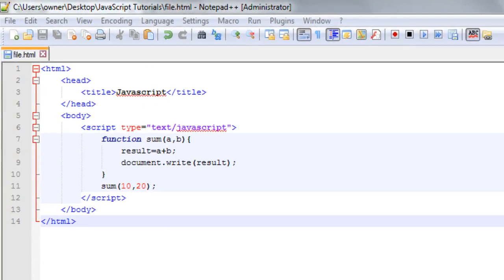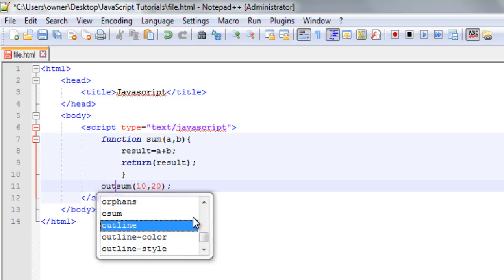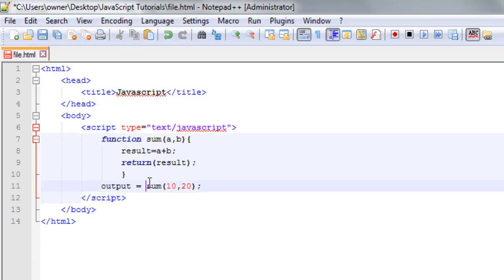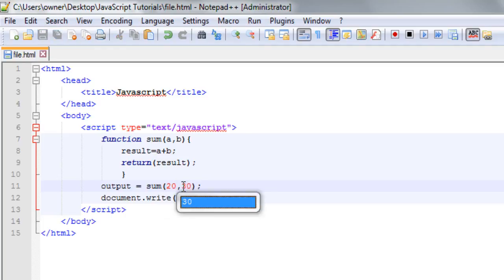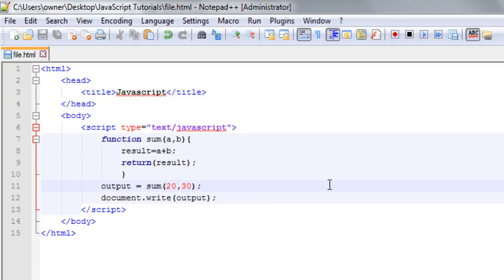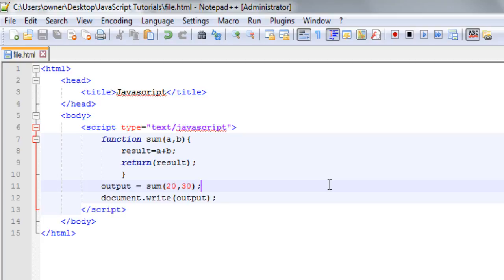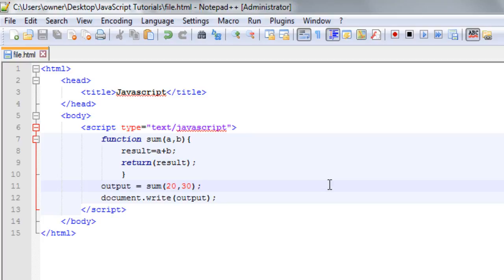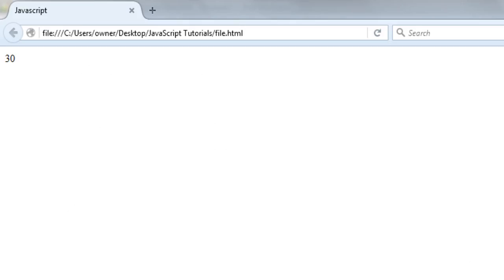JavaScript - 22 How to get value from a function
Title : JavaScript - 22 How to get value from a function

programming music,
programming for beginners,
programming knowledge,
programming tutorial,
programming language,
programming in c,
programming documentary,
programming motivation,
programming interview,
programming basics,
programming,
programming arduino,
programming algorithms,
programming a game,
programming asmr,
programming apps,
programming android,
programming ai,
programming abstractions,
programming bootcamp,
programming books,
programming c++,
programming concepts,
programming competition,
programming course,
programming challenge,
programming chamberlain garage door remote,
programming cuber,
programming contest,
programming drums,
programming dubstep,
d-star programming,
programming esc,
programming explained,
programming esp8266,
programming electronics,
programming ev3,
programming excel,
programming esc with transmitter,
programming environment,
programming fundamentals,
programming flowchart,
f# programming,
programming games,
programming genius,
nxt-g programming,
programming help,
programming hacks,
programming homelink,
programming hunter sprinkler,
programming history,
programming honda key,
programming html,
programming inspiration,
programming in access 2013,
programming java,
programming jobs,
programming java for beginners,
programming jokes,
programming javascript,
bluej programming,
programming keyboard,
programming kodi,
programming kids,
programming logic,
programming languages for beginners,
programming laptop,
programming liftmaster garage door opener,
programming lecture,
programming mix,
programming movies,
programming news,
programming neural networks,
programming nes,
programming nptel,
programming nes games,
programming network,
i/o programming,
big o programming,
programming paradigms,
programming python,
programming prodigy,
programe project